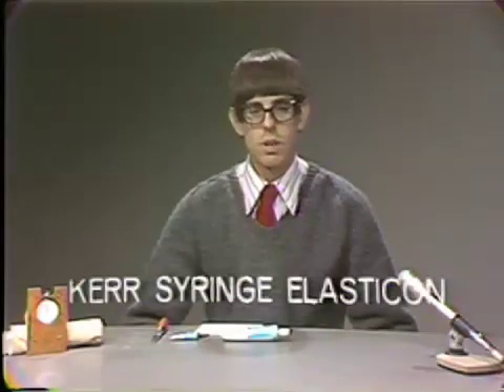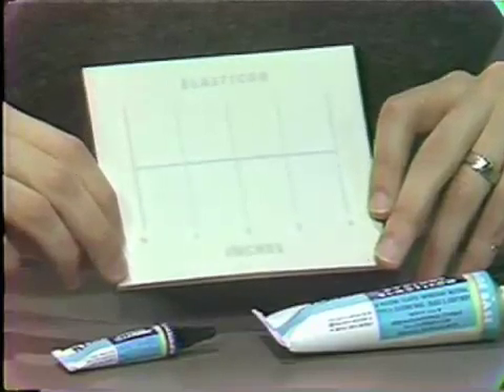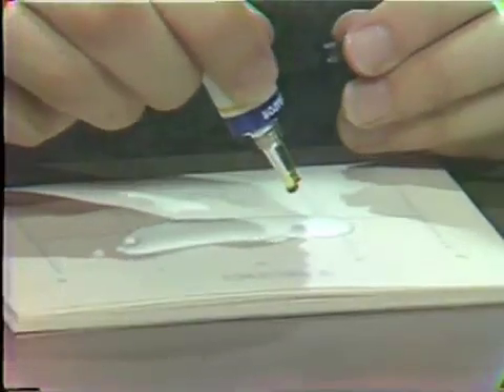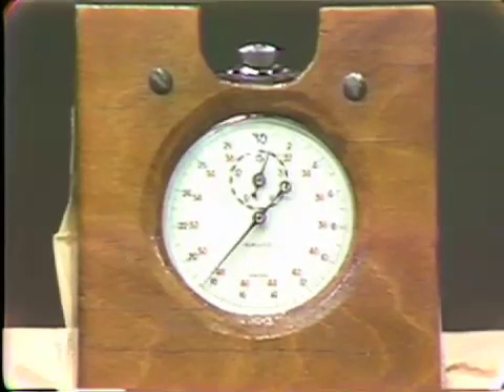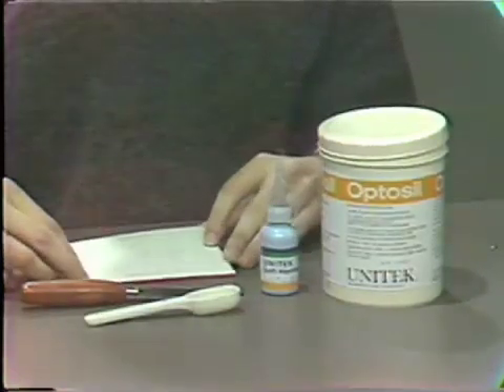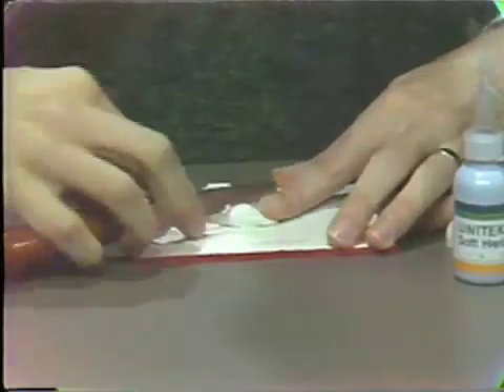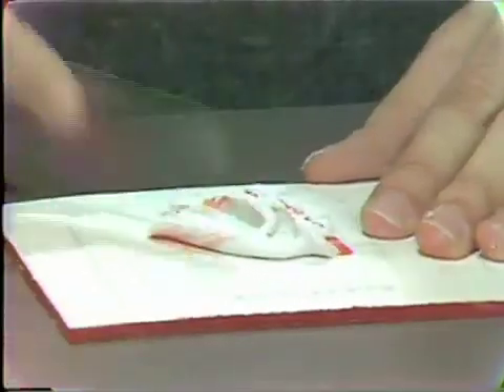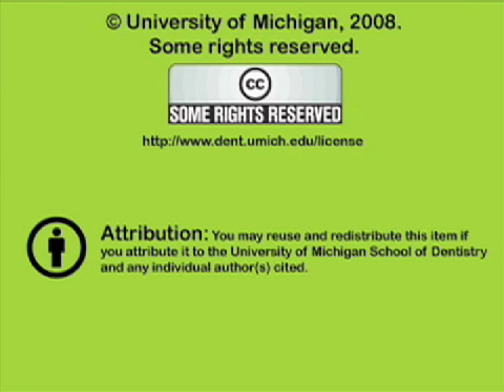Silicone Impression Materials